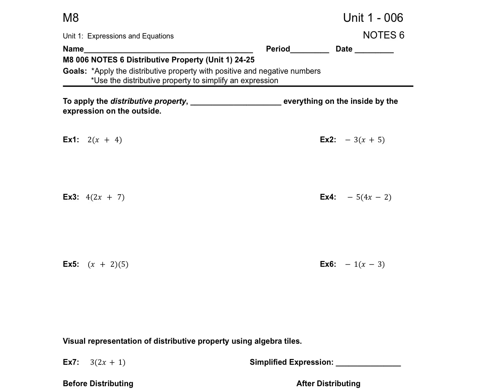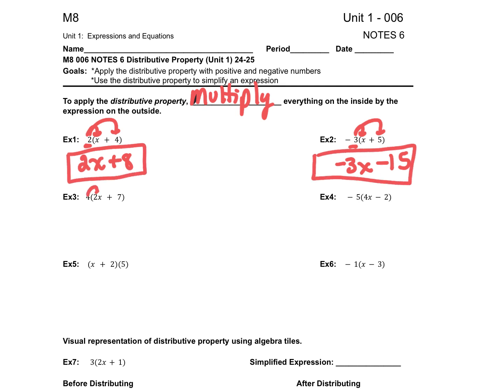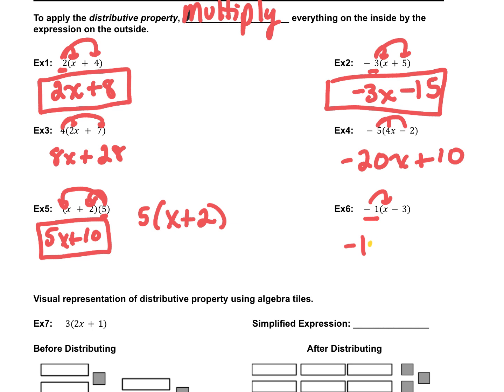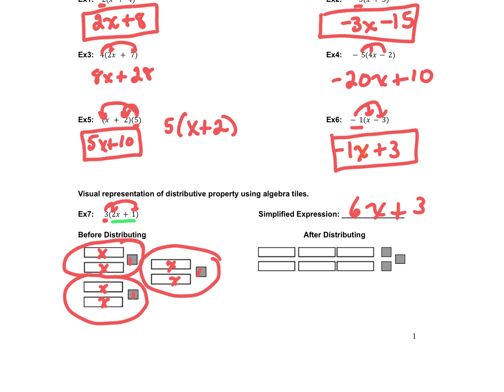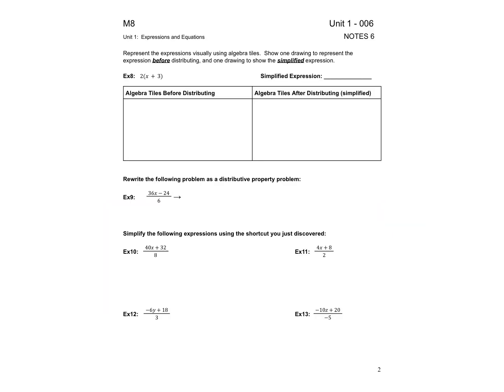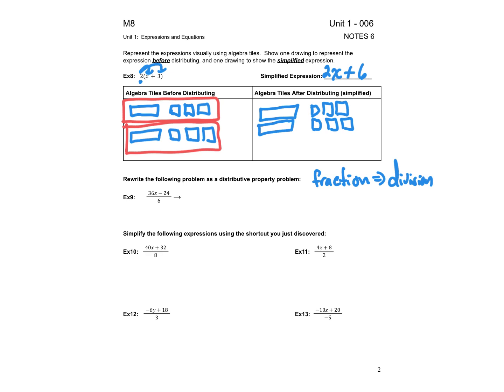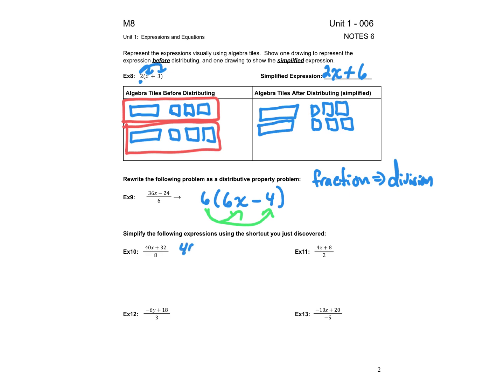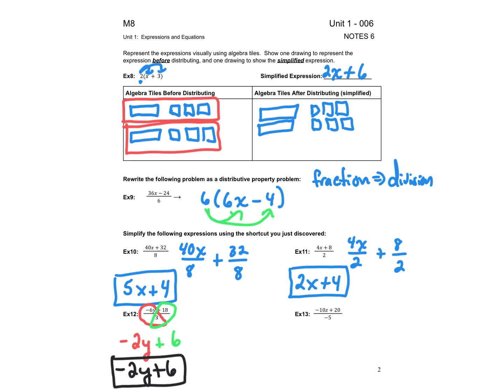M8 006 NOTES 6 Distributive Property (Unit 1) 24-25